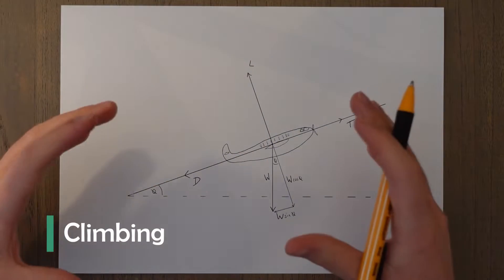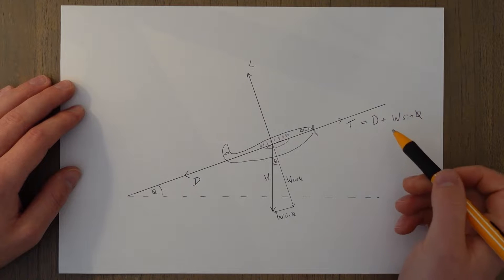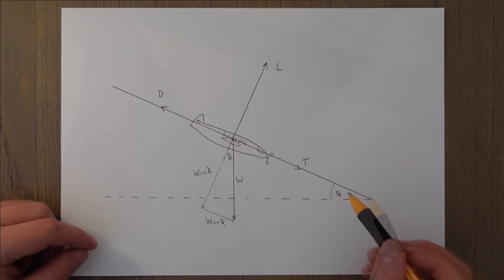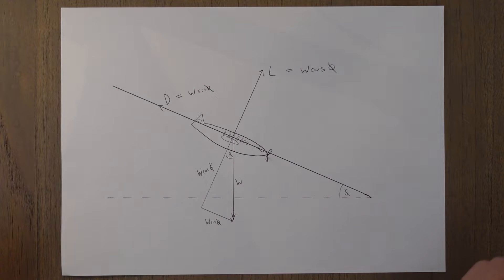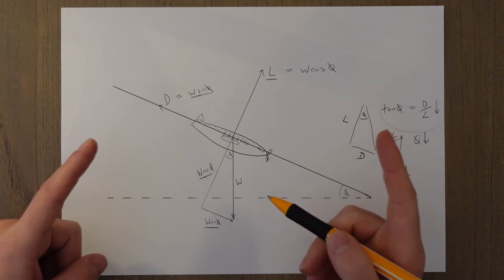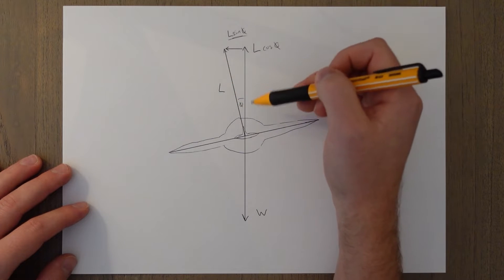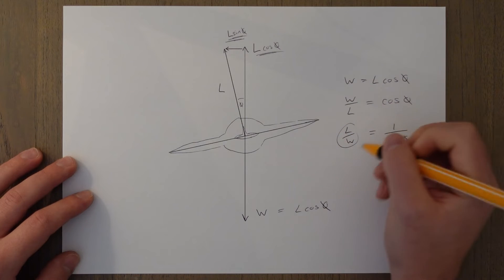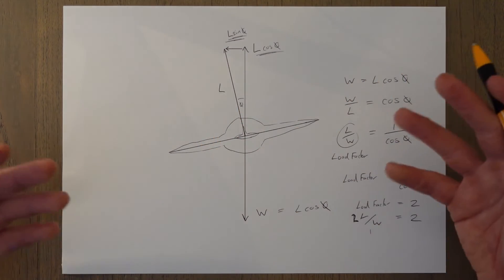ATPL Performance - Class 3: Physics of Flying.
Welcome to the 3rd class in the Performance series.

We need to understand some more fundamentals of how flying works before we move on to performance specific stuff. This is a revision class where we look at climbing, descending, gliding and turning. For more details check out the videos in the POF series.